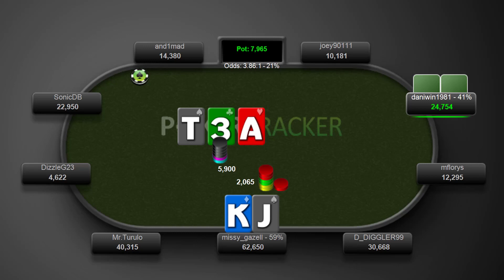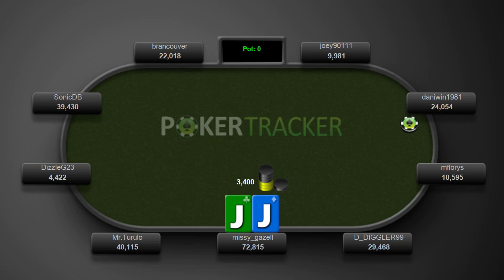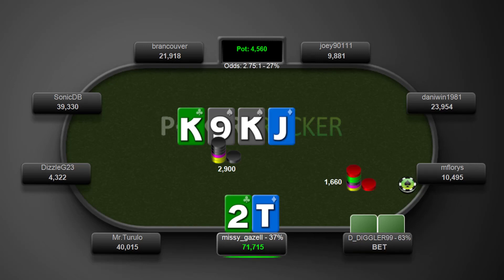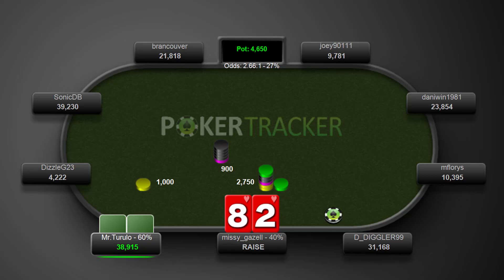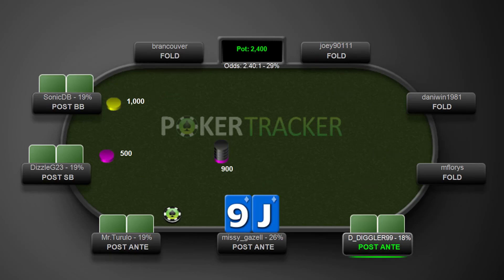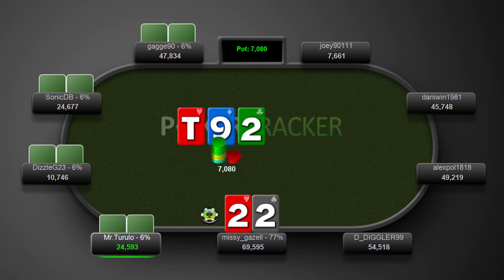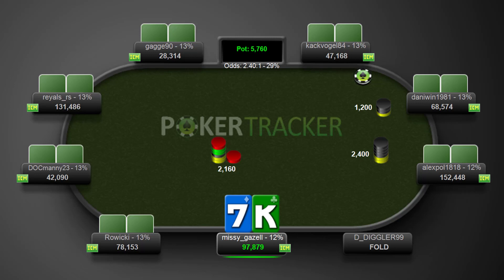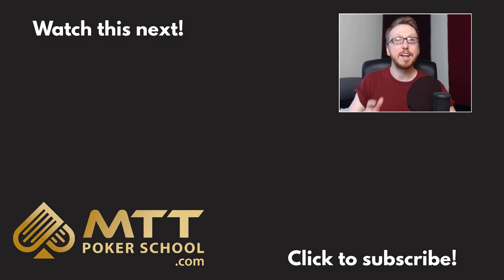MTT Review: Mini Sunday Million $23,500 Chop Pt. 3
MTT Poker School founder and head coach, Gareth James, chopped the $22 Mini Sunday Million on Pokerstars for just over $23,500!

In this video series, he walks you through every hand from start to finish. This is Part 3.

Would you like to join a community of like-minded players in learning about tournament poker? Then join the Facebook group for MTT Poker School: